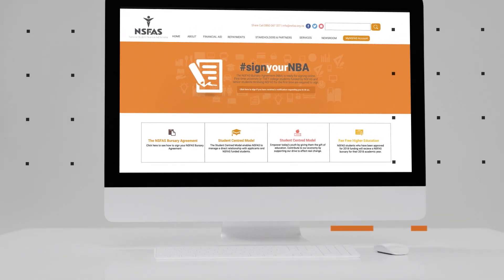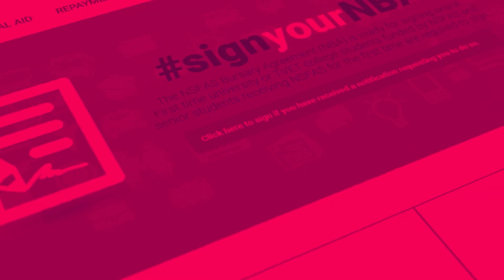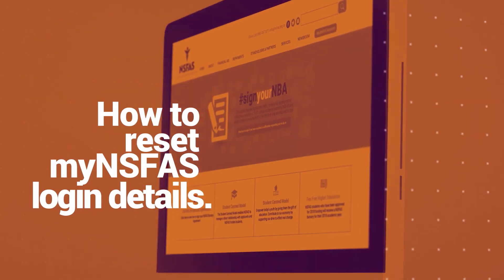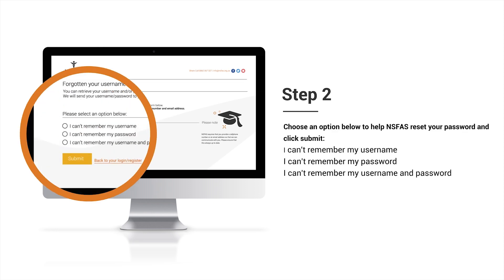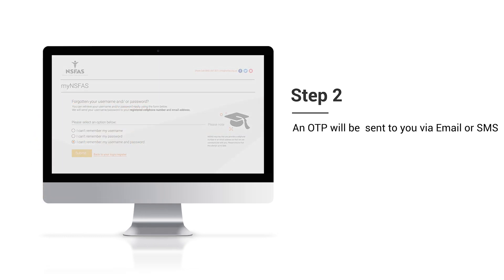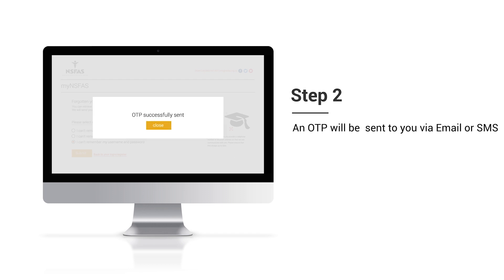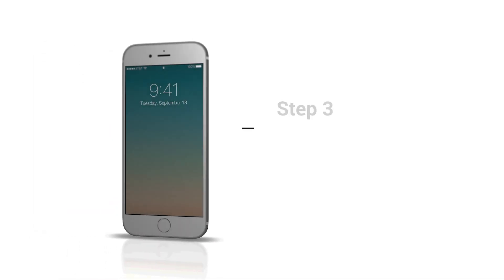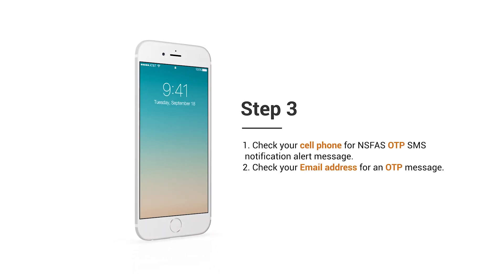Forgotten your login details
You can now manage your own details through the myNSFAS account. Watch this video to learn how.